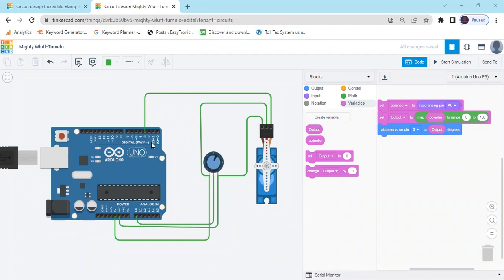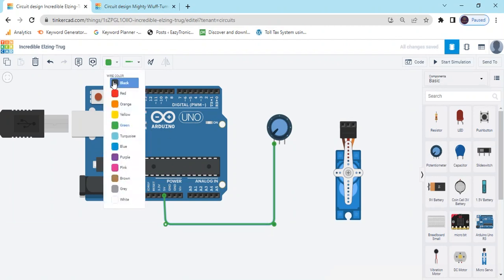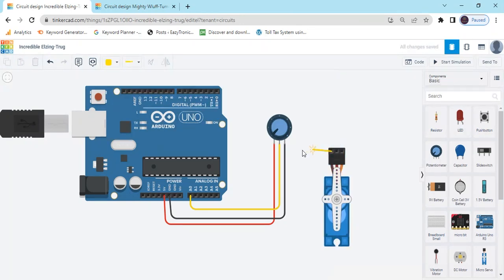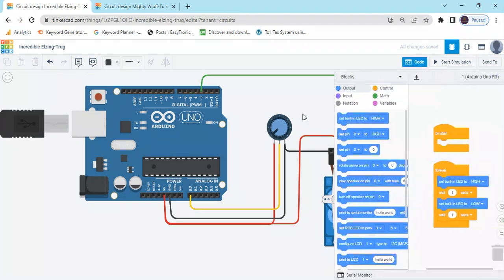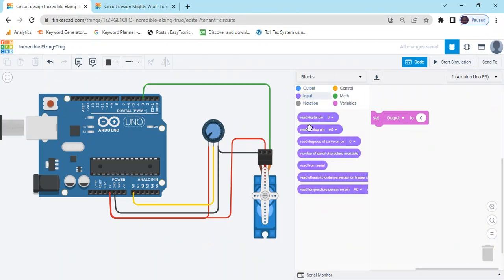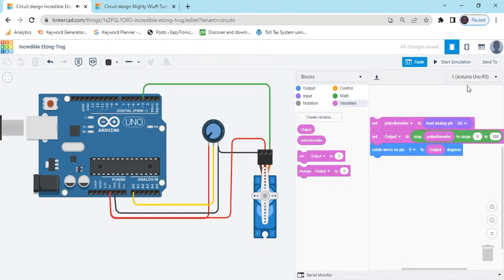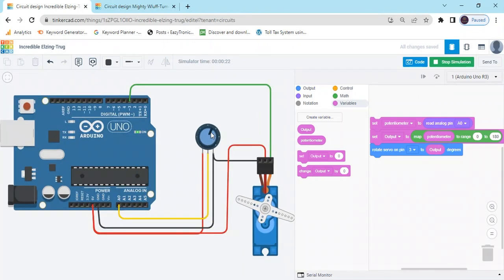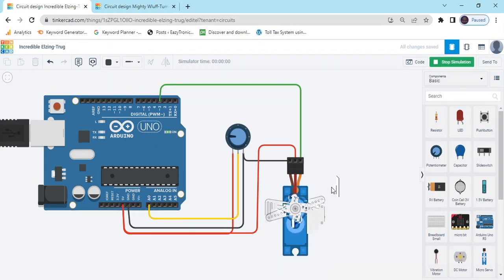Tinkercad Arduino Project : Potentiometer Analog Input With Arduino in Tinkercad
For the source code please visit the link..
circuits tutorial for beginners | tinkercad circuits | tinkercad projects | circuits
tinkercad
tinkercad circuits tutorial for beginners
tinkercad circuits
tinkercad arduino projects
tinkercad projects
tinkercad arduino
tinkercad arduino tutorial
tinkercad circuits projects
arduino tinkercad
arduino tinkercad projects
arduino tinkercad tutorial
tinkercad servo motor
tinkercad servo motor arduino
tinkercad servo with potentiometer
tinkercad servo motor arduino code
servo tinkercad
ultrasonic serco tinkercad
arduino servo